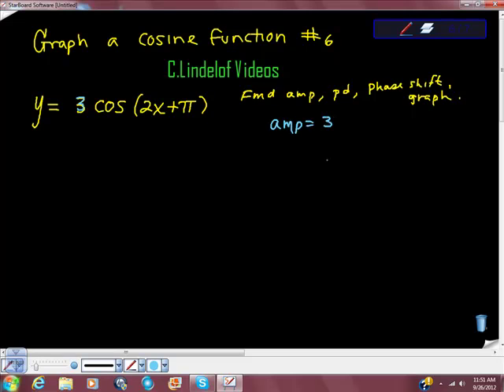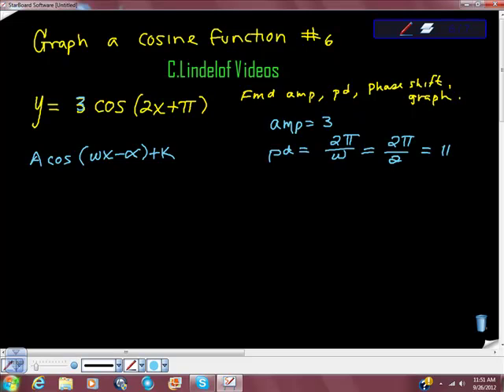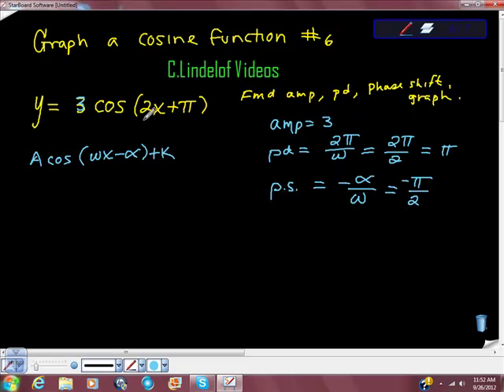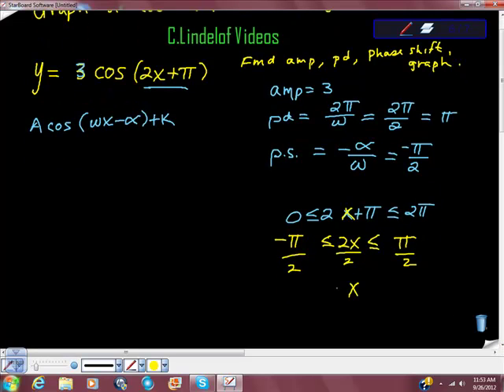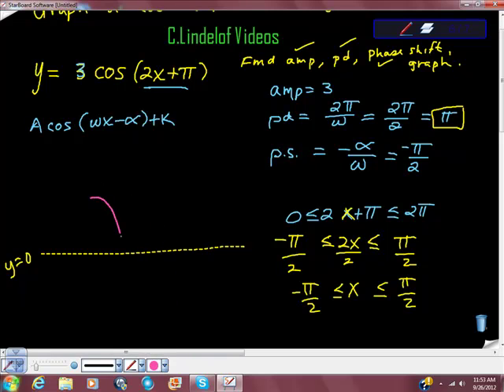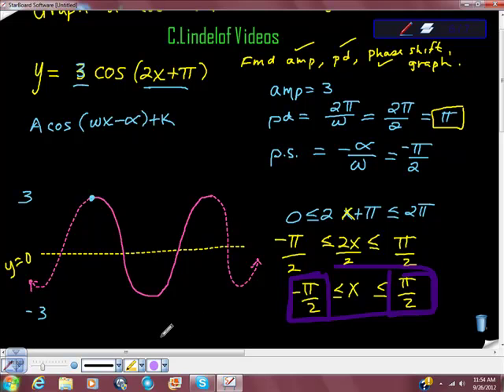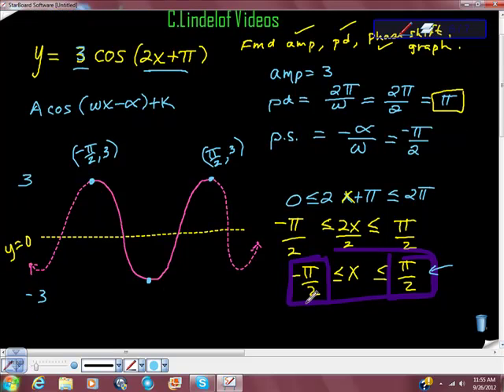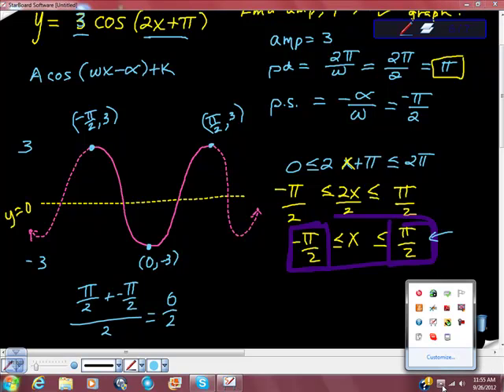Graphing a Cosine Function SIX